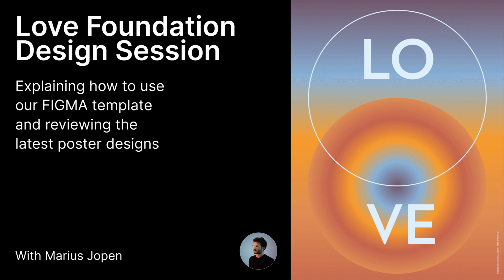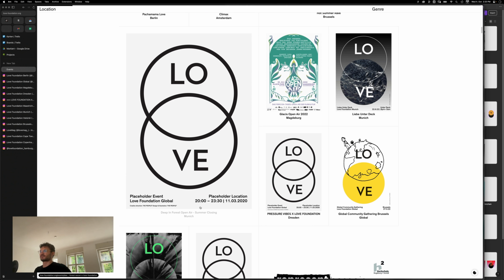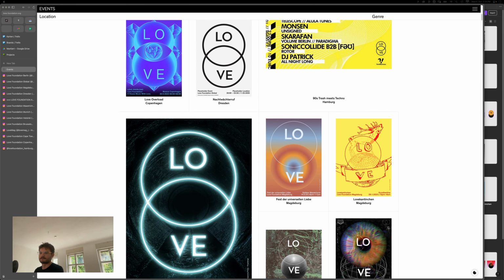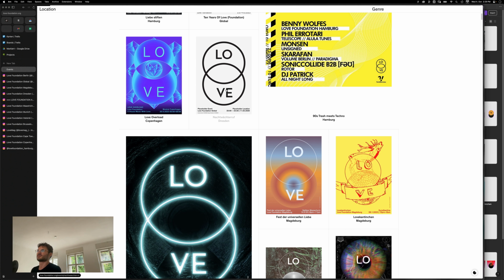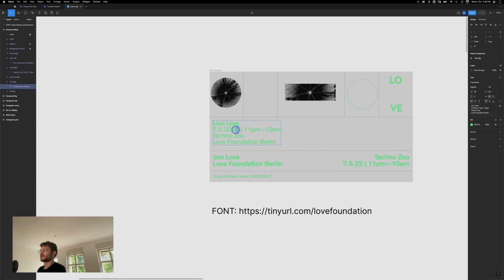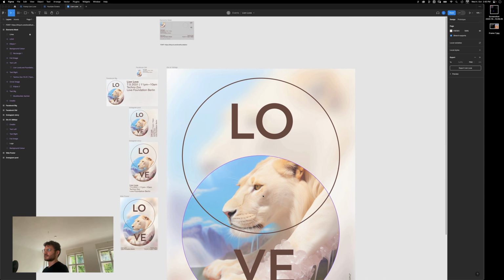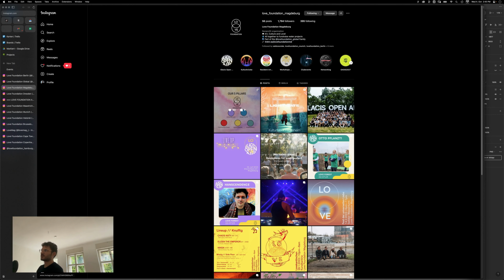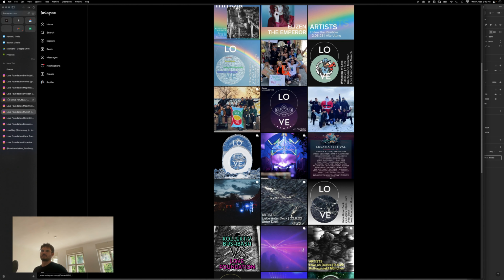Love Foundation Design Session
Explaining how to use our FIGMA template and reviewing the latest poster designs